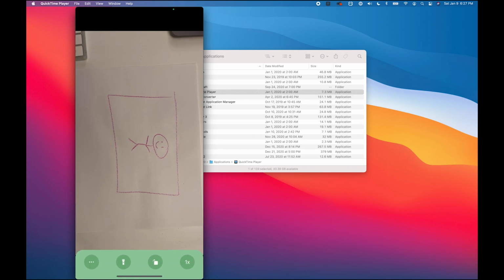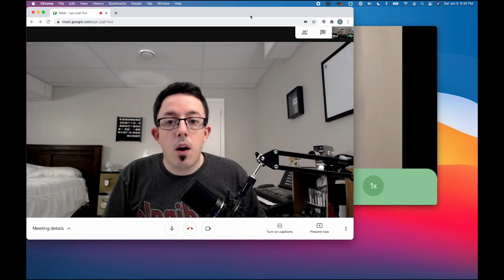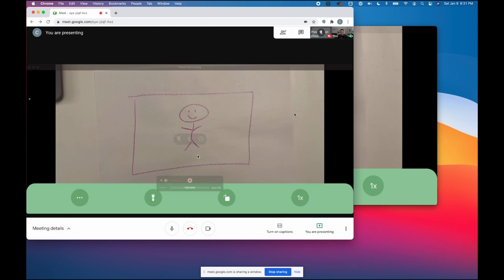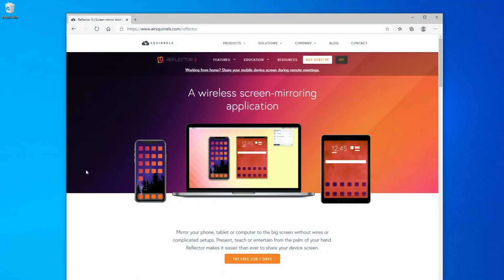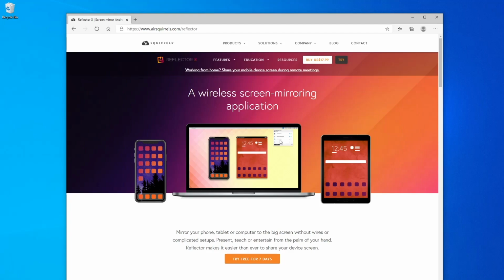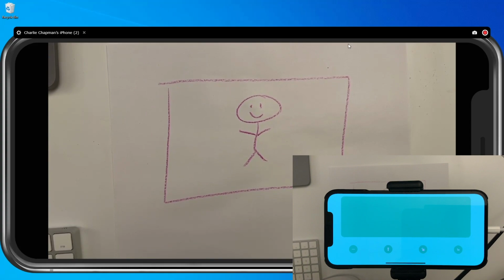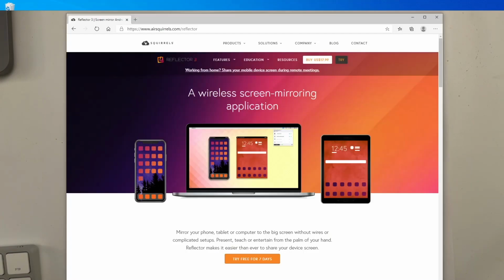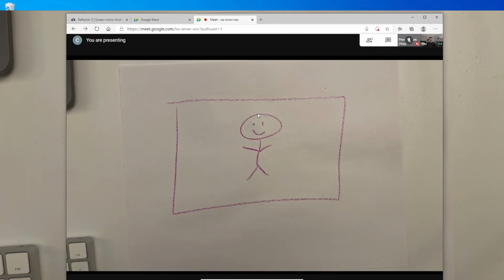Mirror Your iPhone Running Overviewer on Google Meet or MS Teams with a Mac or Windows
This is a follow up to the Overviewer tutorial video that will show how to mirror your iPhone to video conferencing software other than Zoom such as Google Meet or MS Teams.